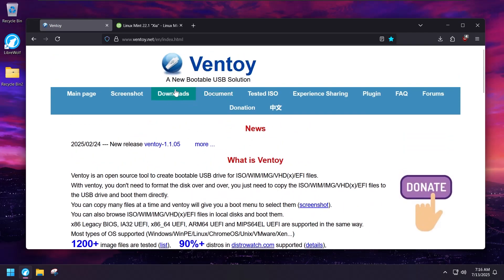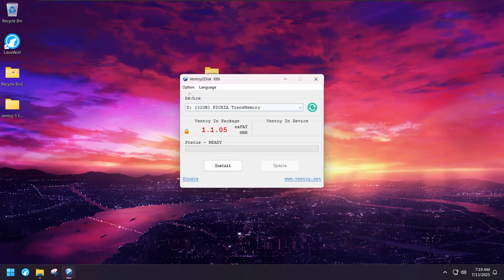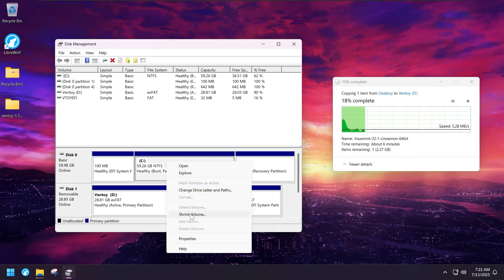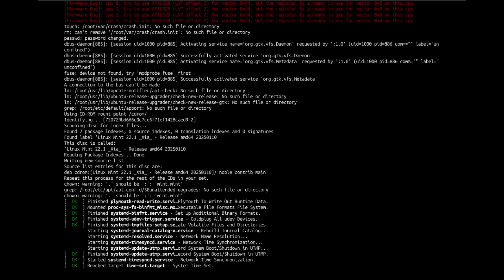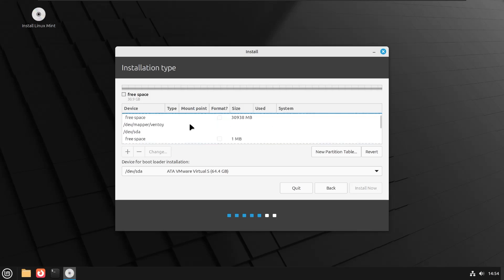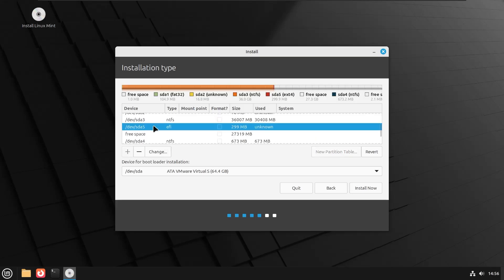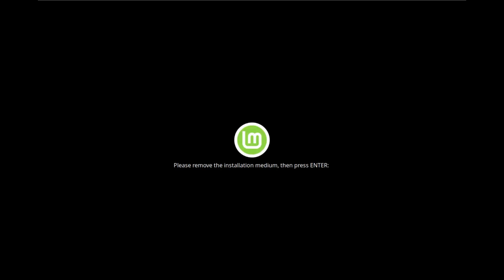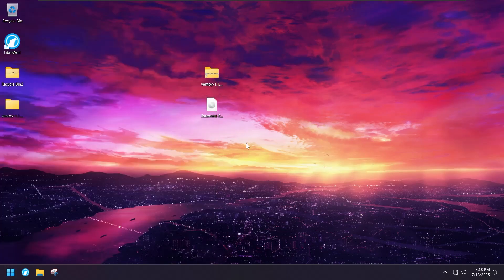Dual Boot Windows with Linux Mint(UEFI Manual Partition)